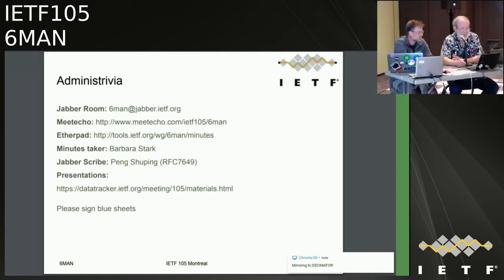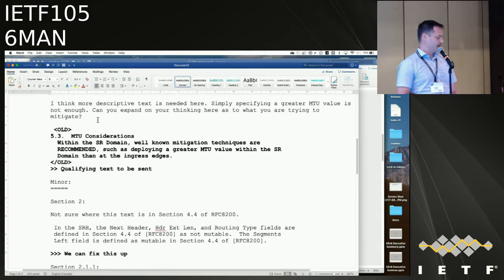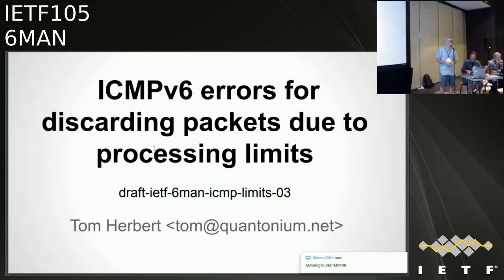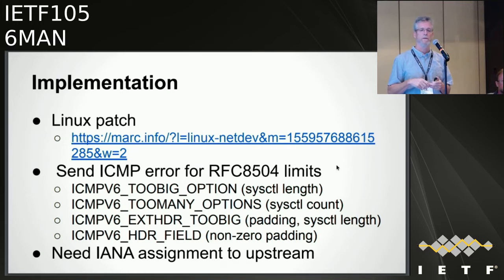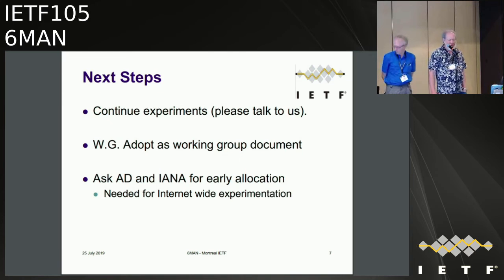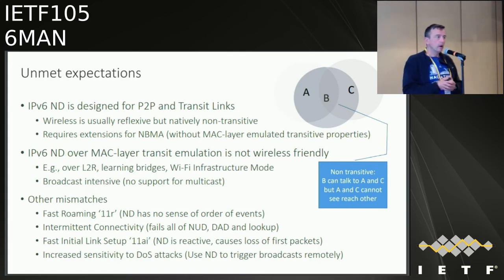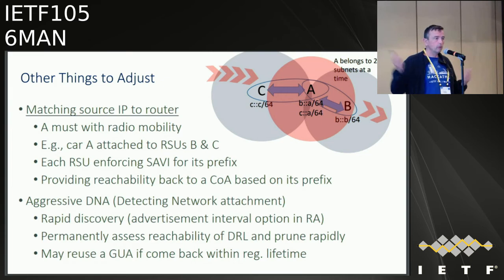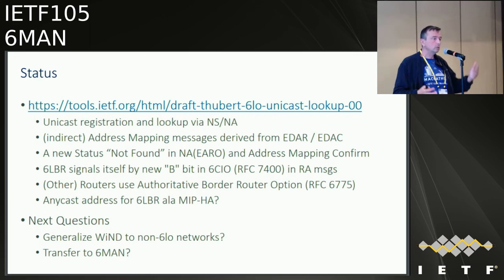IETF105-6MAN-20190723-1710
6MAN  meeting session at IETF105
2019/07/23 1710